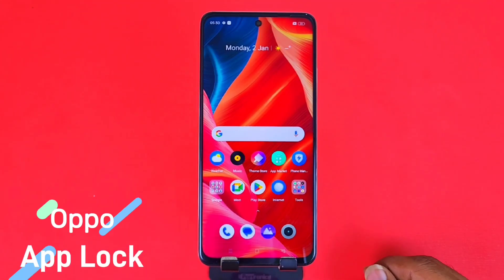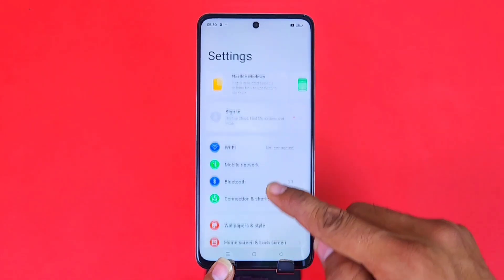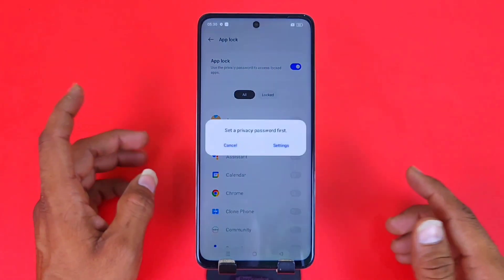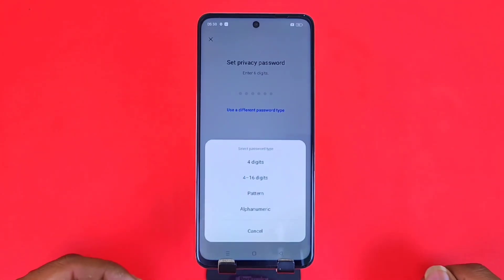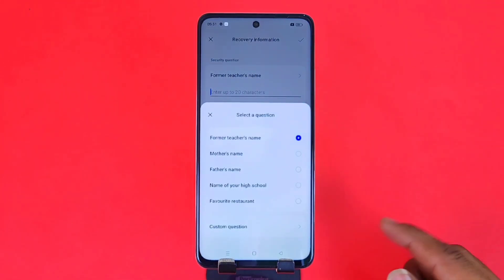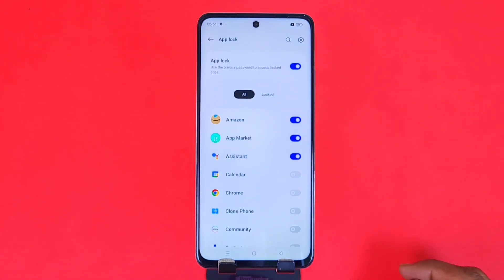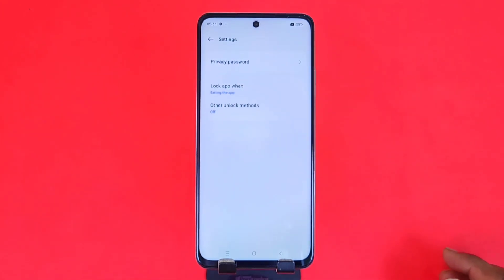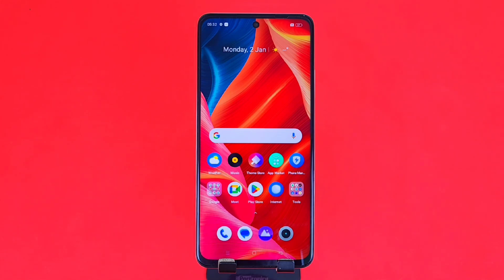How to lock apps in Oppo f23 5g/Oppo f23 in app lock/app lock setting (in English)